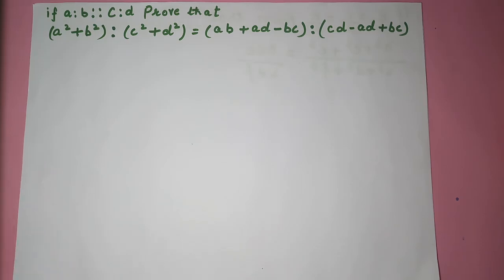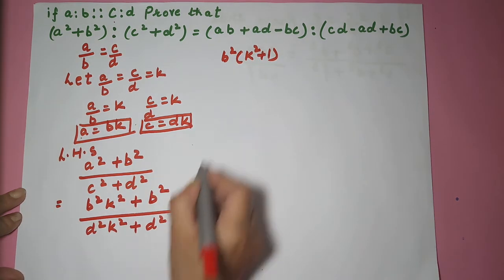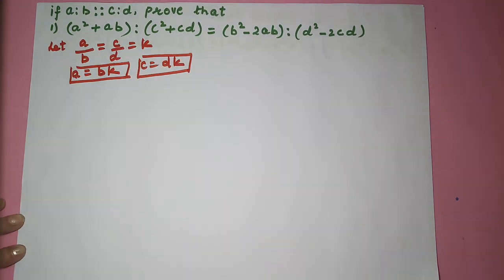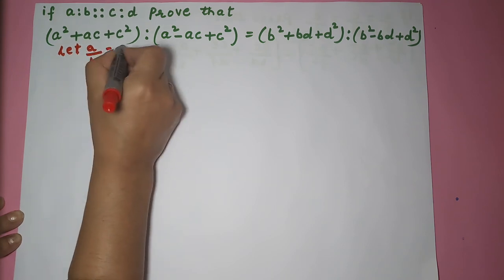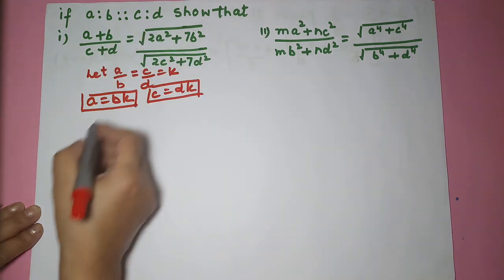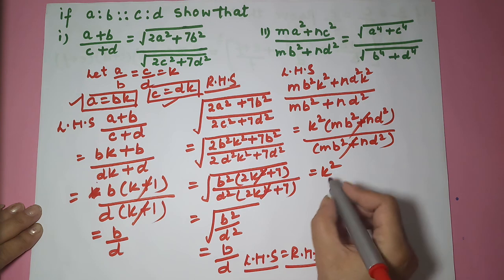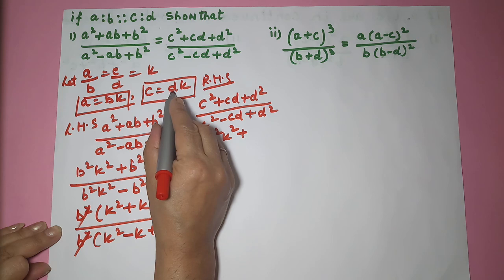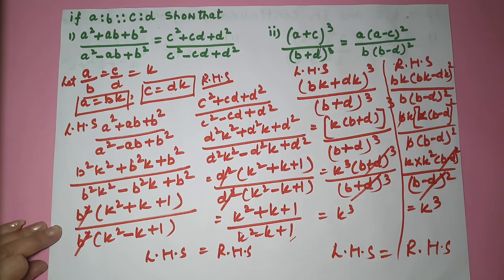PROPORTION Q 3 ICSE MATHEMATICS STD 10